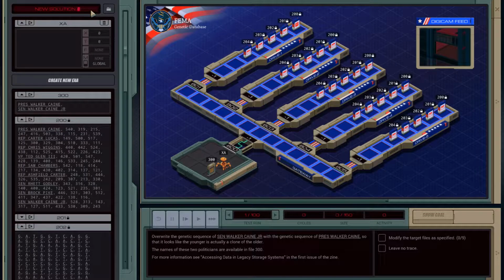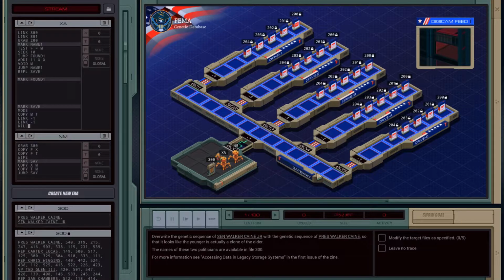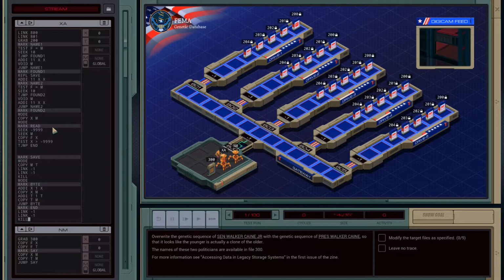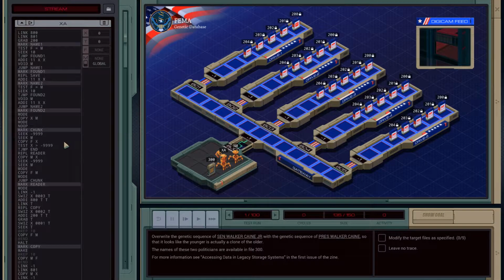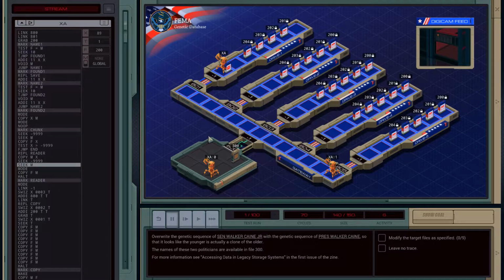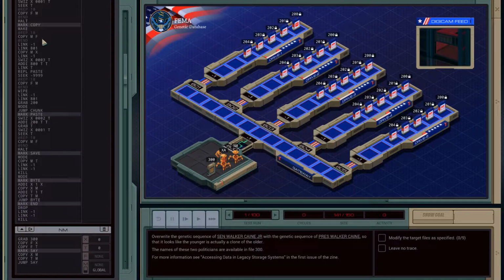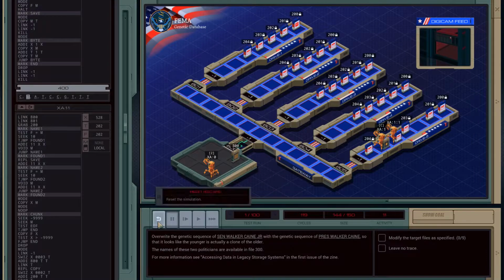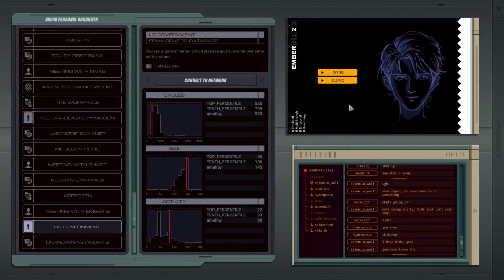[EXAPUNKS] Cloning Data